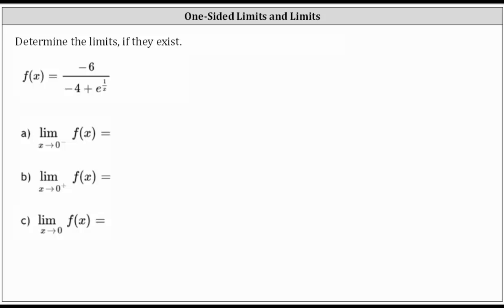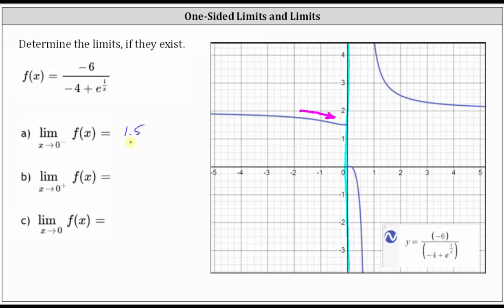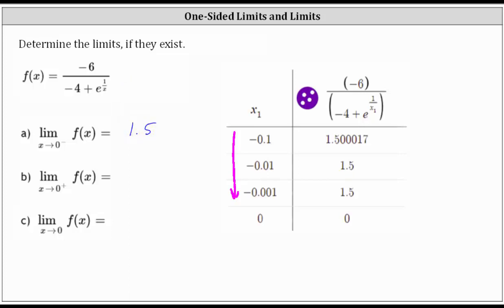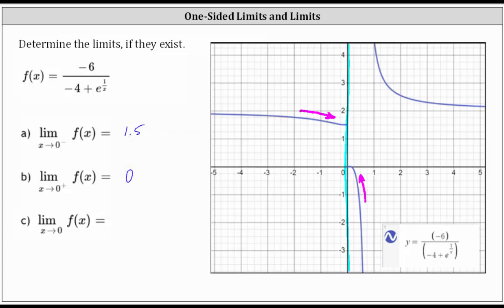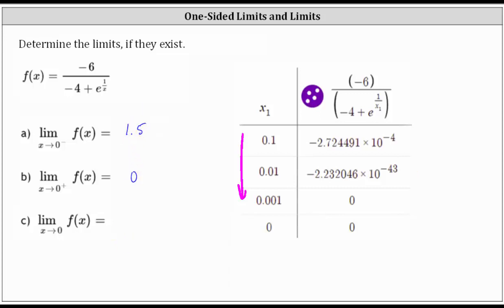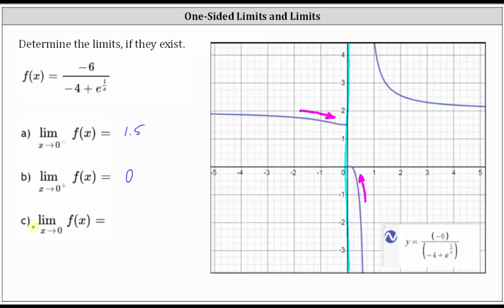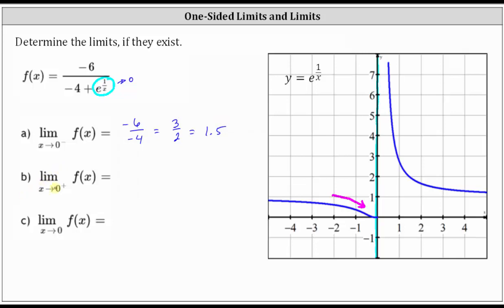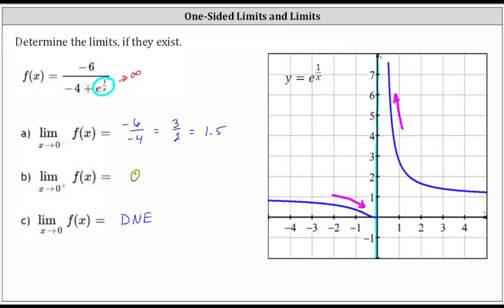Determine Limits and One-sided Limits by Analyzing a Table of Values and a Graph.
This video explains how to determine a one-sided limits and a limit by analyzing  table and a graph.